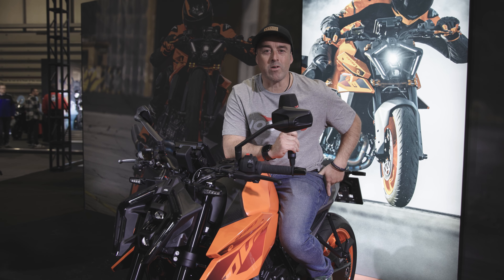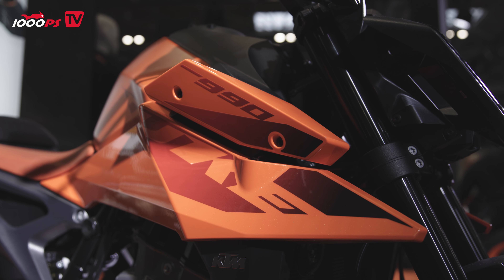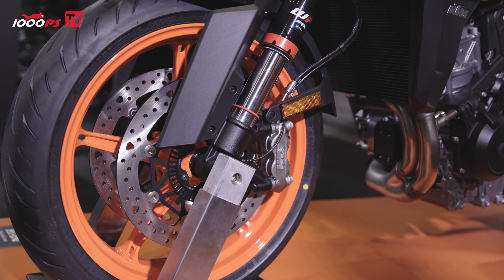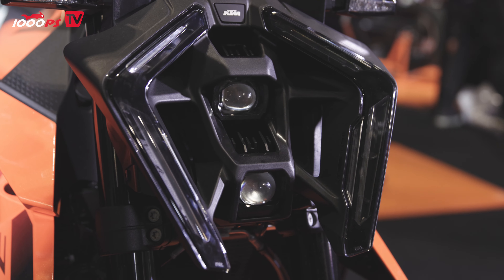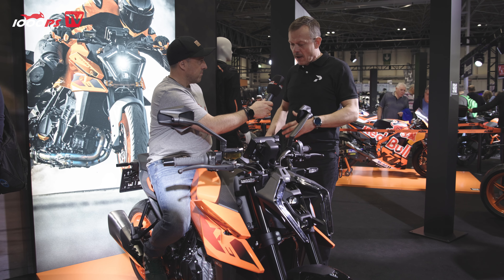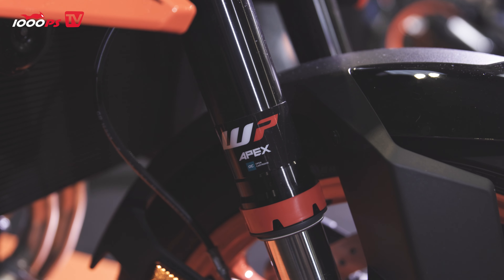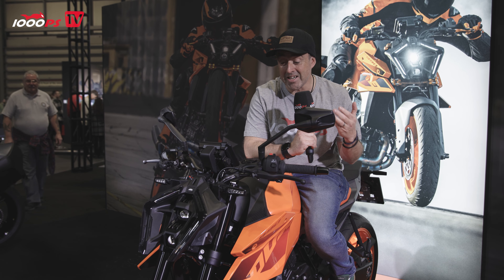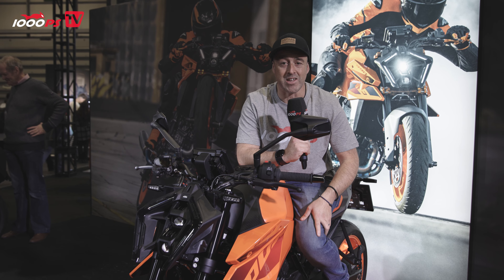KTM 990 Duke - first look - first impressions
Dive into the world of the KTM 990 Duke with Adam Child's expert analysis at Motorcycle Live Birmingham. This detailed review explores the bike's features, performance capabilities, and technical specifications. To make an informed decision and compare it with other models, Get ready for an exhilarating ride.
In this Video: KTM 990 Duke, Adam Child, Simon Roots
Pictures and spec sheet: